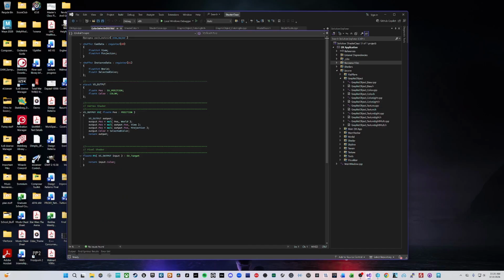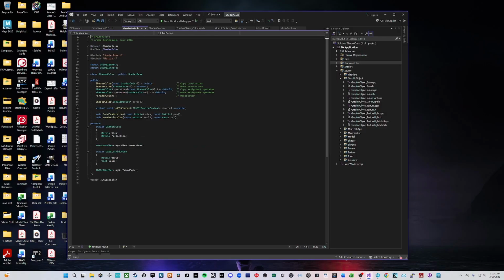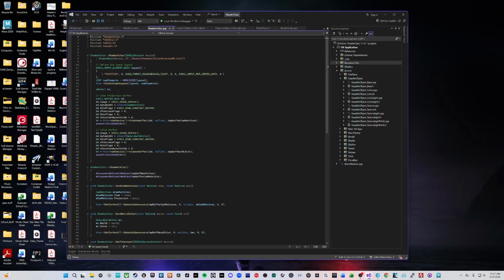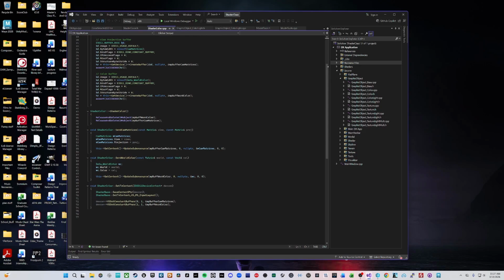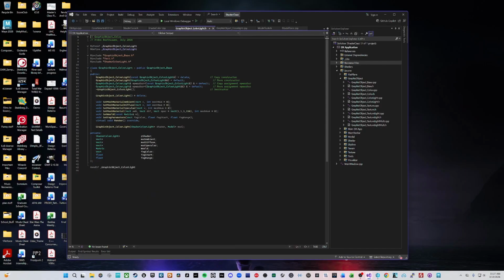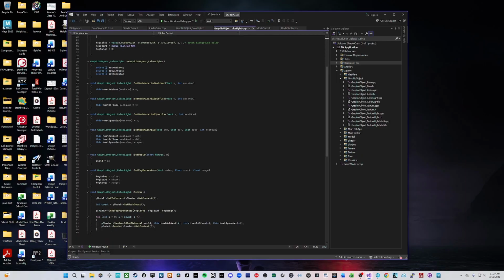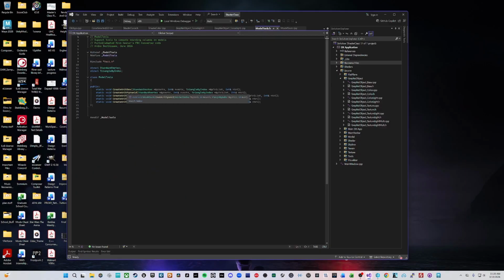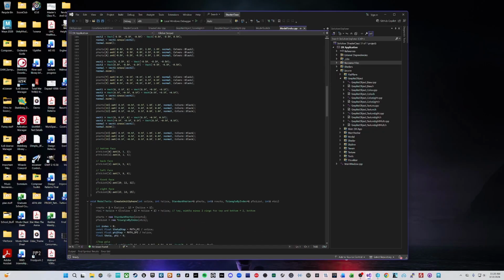GAM 470 Tech Demo 1